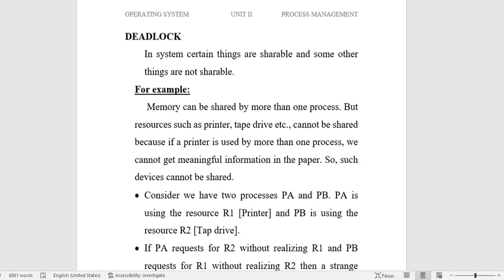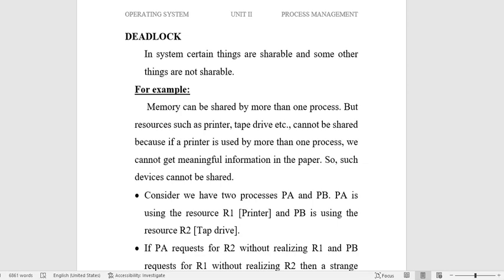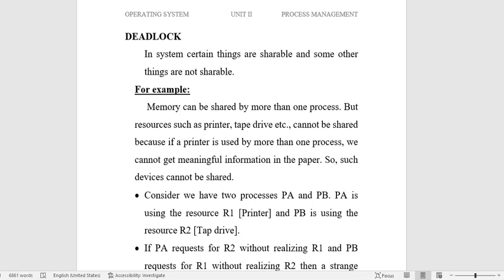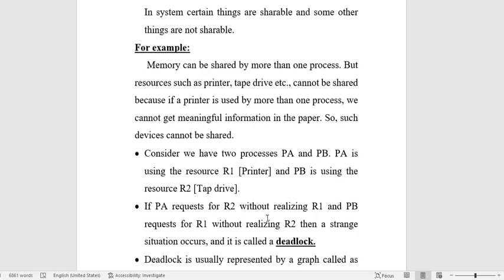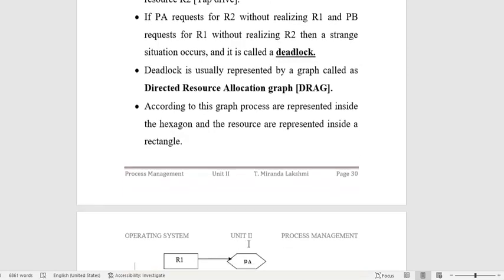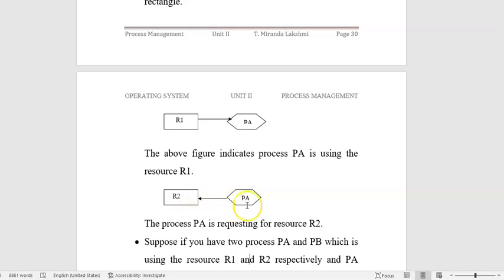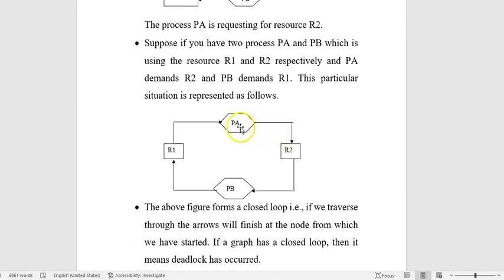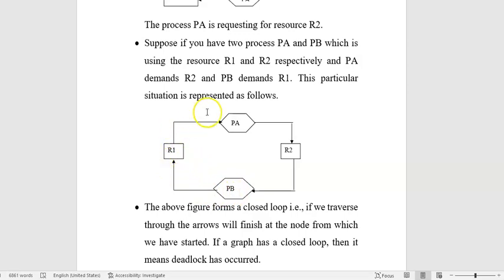SJCTNC-DR.T.MIRANDA LAKSHMI-19ECS613-OPERATING SYSTEM-UNIT II- DEADLOCK DEFENITION